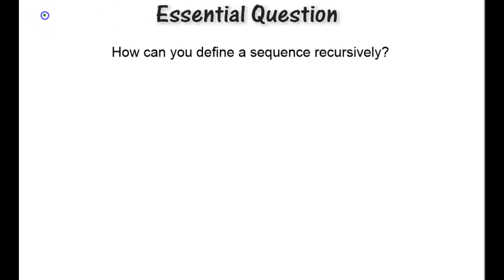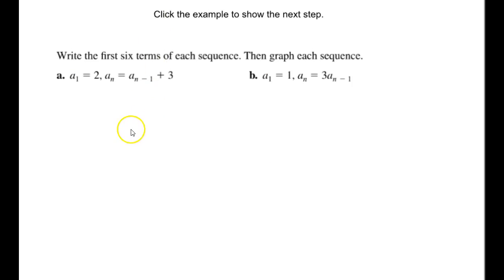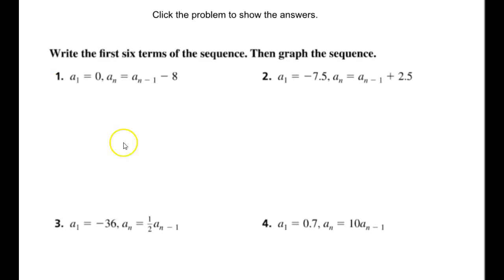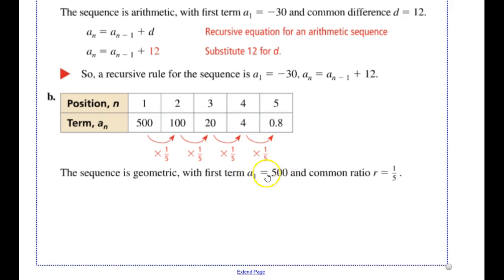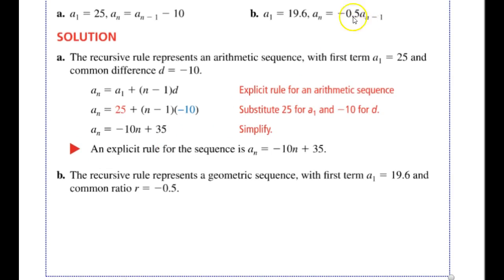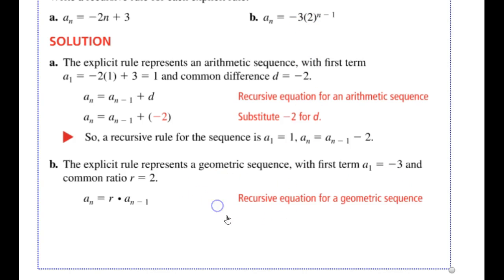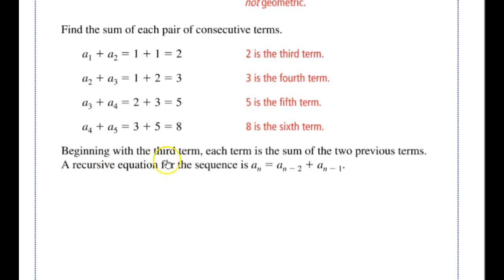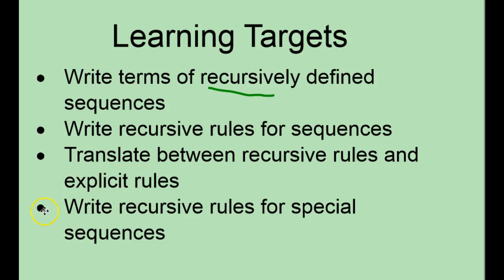Algebra 1 6.7